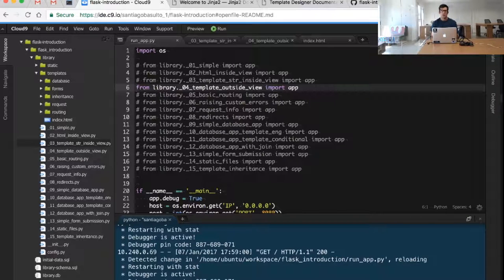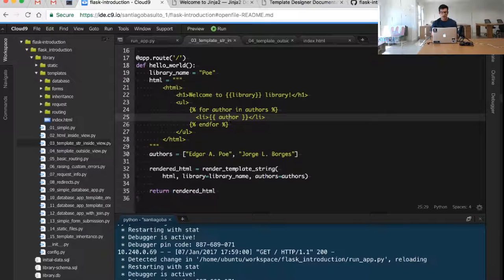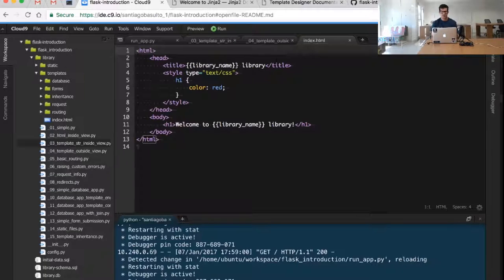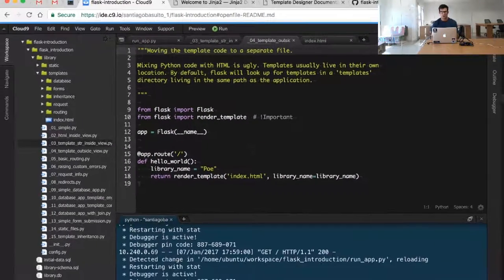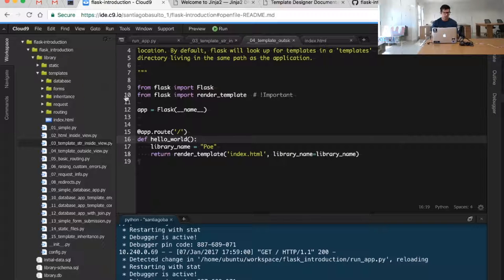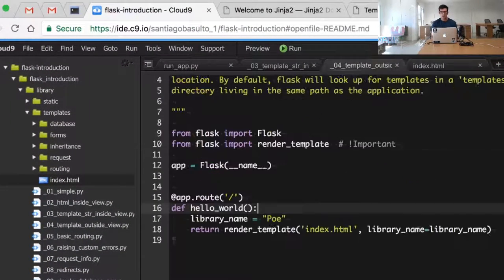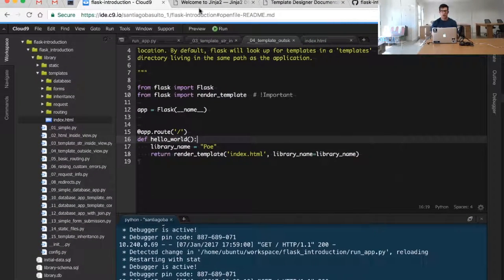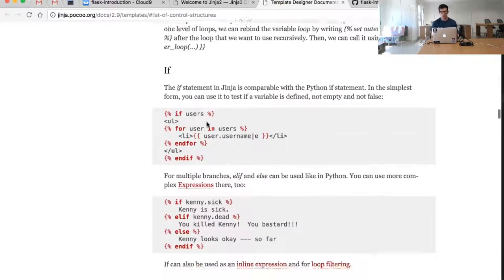Step 04 - Moving Flask/Jinja templates to external files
In our previous video we saw how to use the Jinja template engine to create robust templates and return HTML. In this video we'll see how to move that template code to a separate file so we can separate the presentation from our business logic code.

== IMPORTANT ==